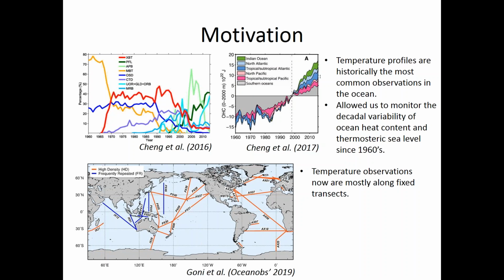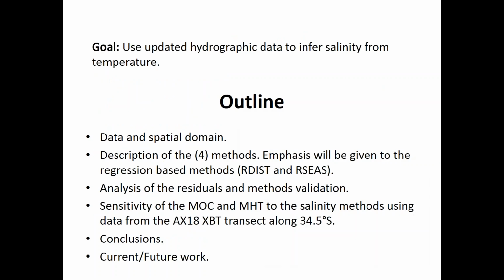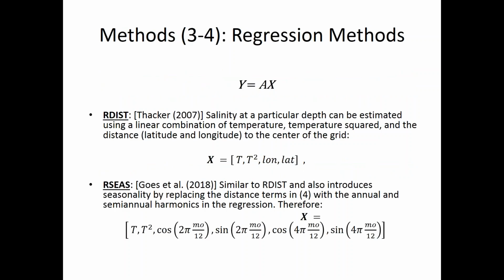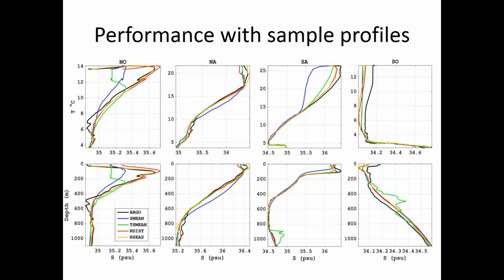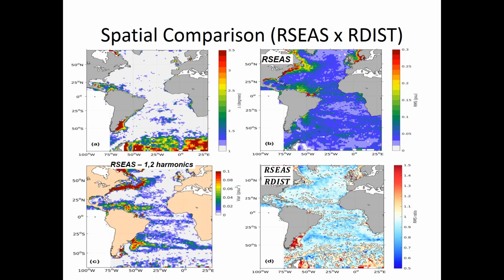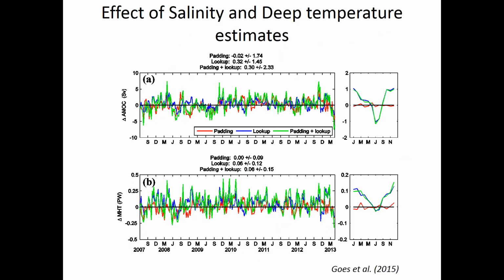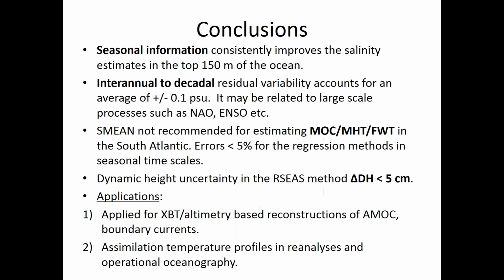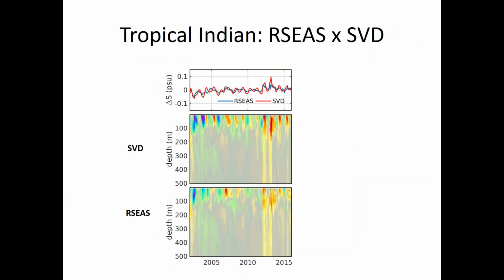Dr. Marlos Goes 11/15/2018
Dr. Marlos Goes
An Updated Estimate of Salinity for the Atlantic Ocean Sector Using Temperature-Salinity Relationships.